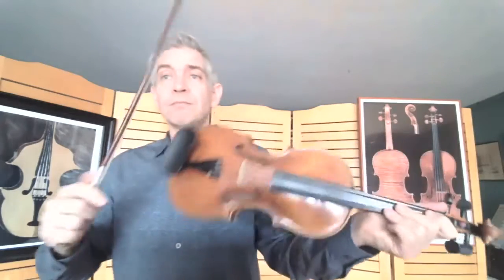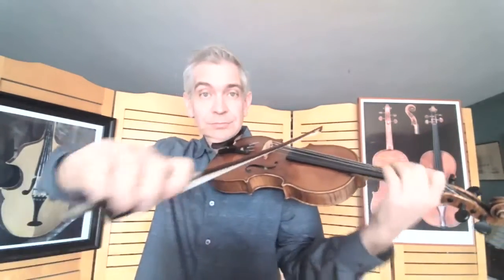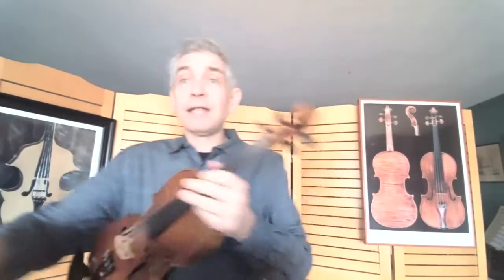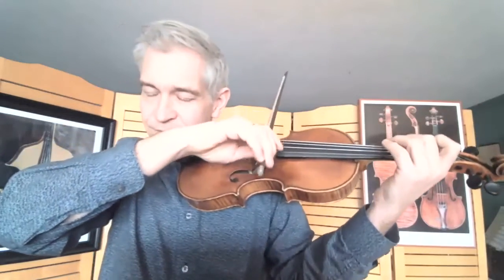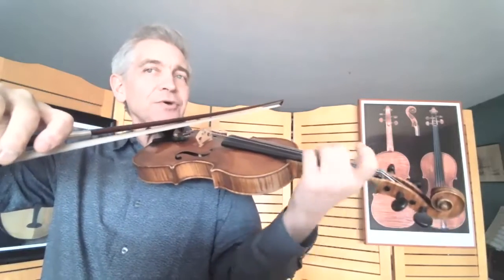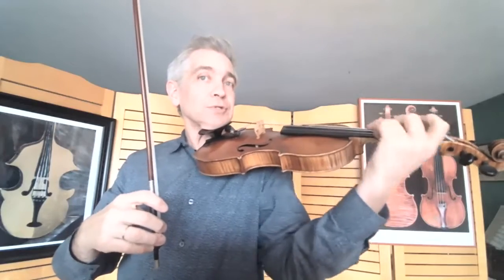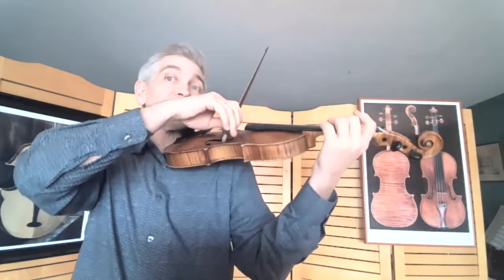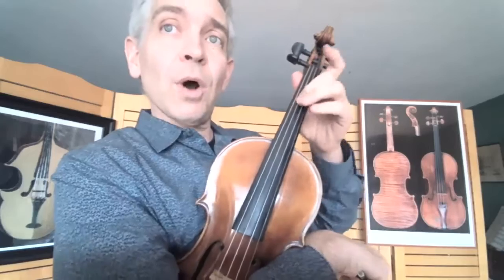Violin VIBRATO Exercises and Techniques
Violin Vibrato Exercises and Techniques for Beginners

Use these vibrato tips in your regular practice and you will have a great sound.
Playing the violin can be hard, but watch my technique videos for tips on how to make a great sound even if you're a beginner.

Michael Jamanis, Violinist graduated from the Juilliard School, Yale University and Rutgers University with degrees in violin performance.

Watch Music Un-Tuxed, a podcast redefining musical excellence and community building.